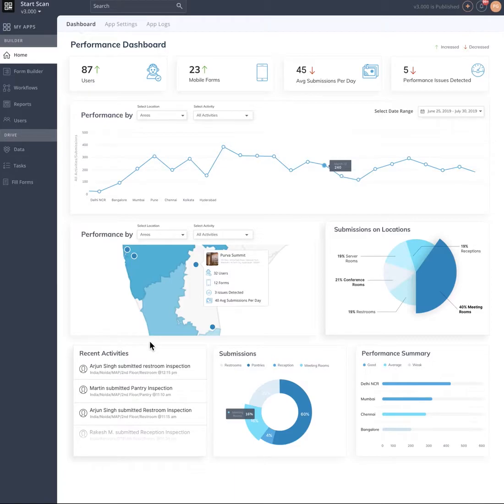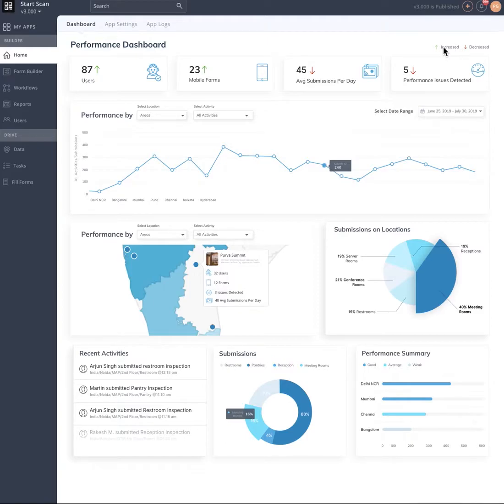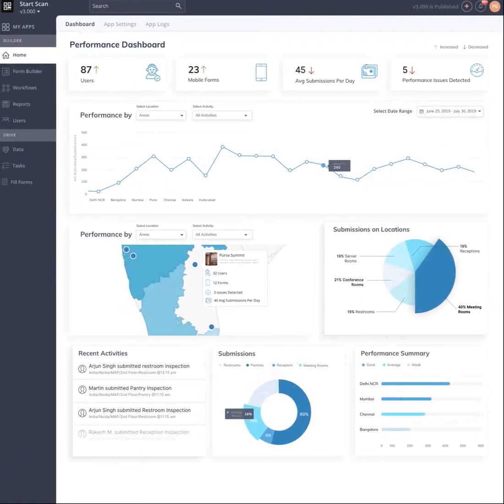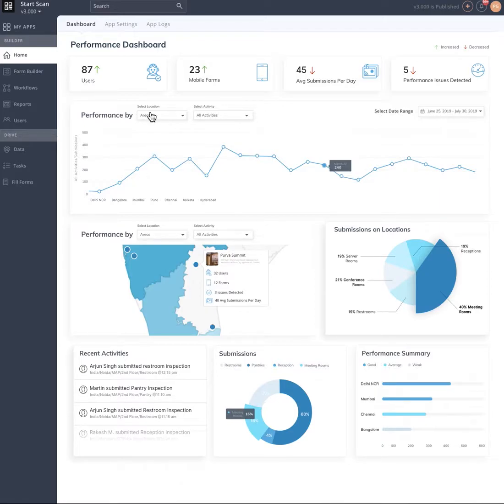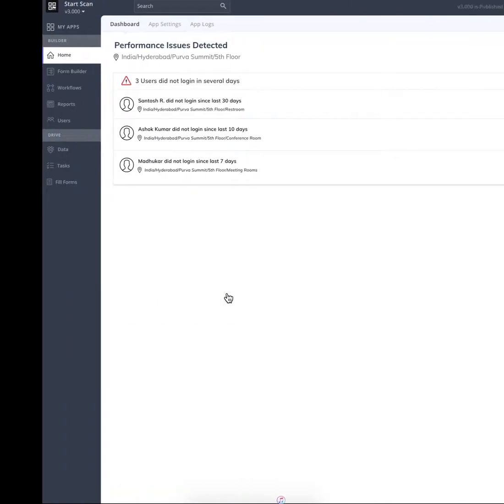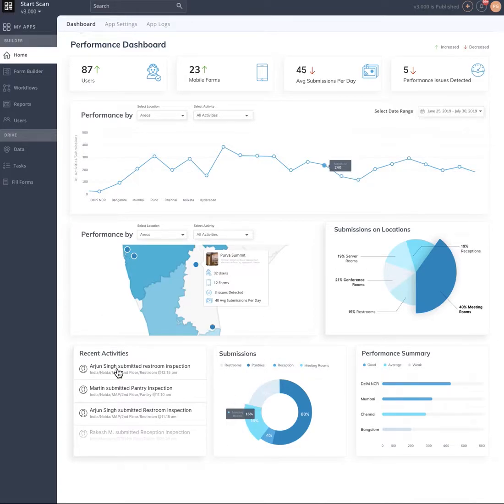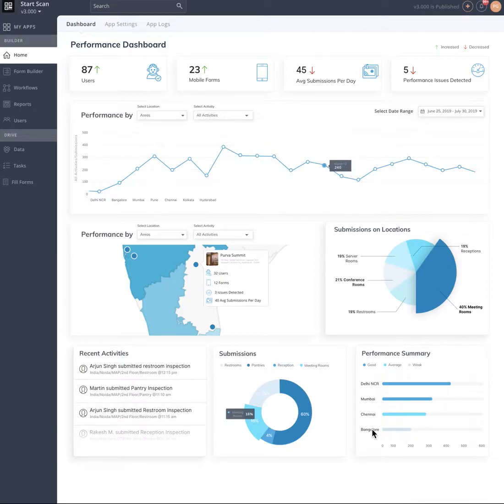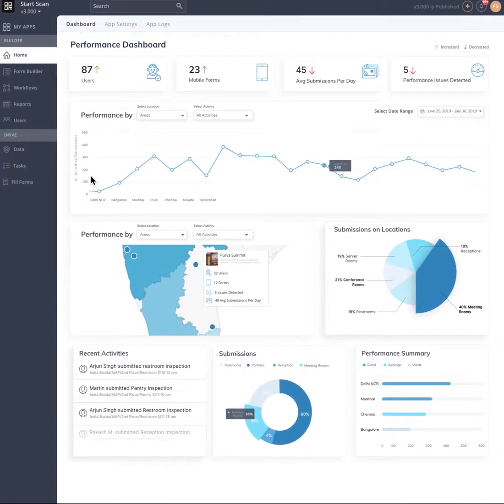Axonator Field Performance Dashboard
Axonator is not just a data collection platform, it is also a complete data management platform. Collect data form the field and you will get insightful data on the dashboard. Track the field performance, know the submissions happening on the field. This insightful dashboard will give all branches information in a few minutes and a huge time of managers, field supervisors saved because everything is available on the dashboard.